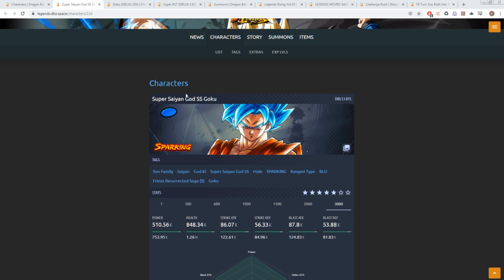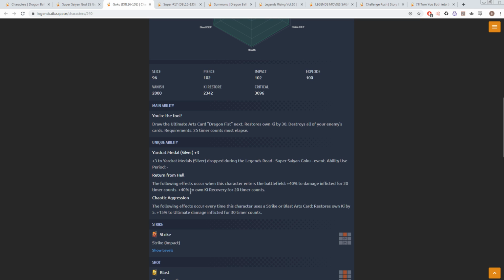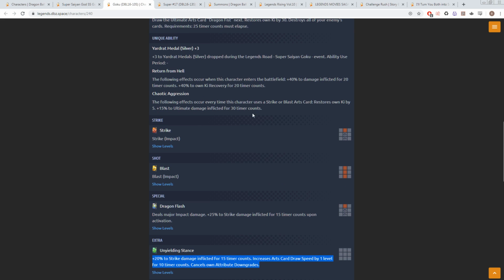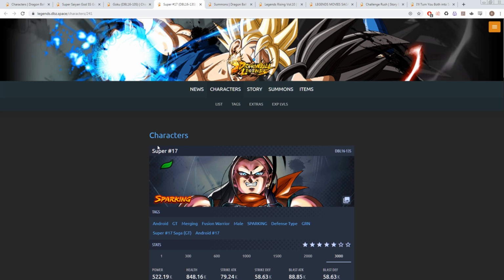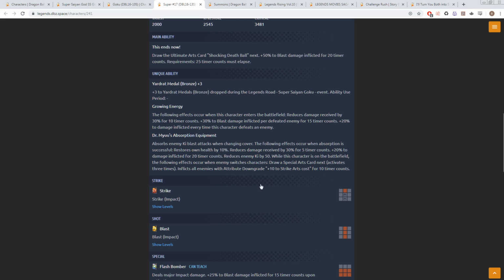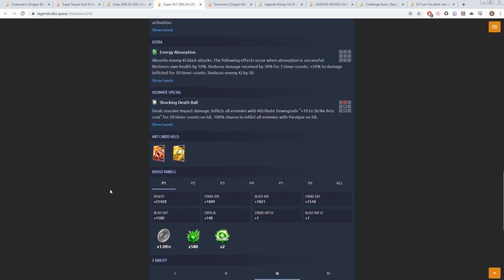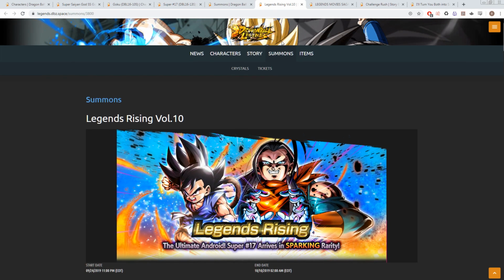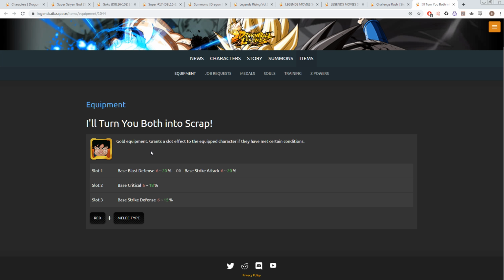(Dragon Ball Legends) The Era of GT is Here! Breaking Down Super 17 & Dragon Fist GT Goku!